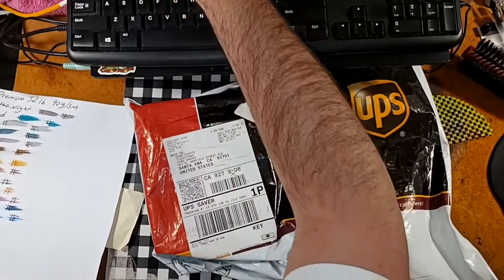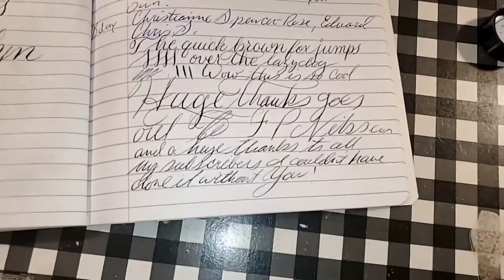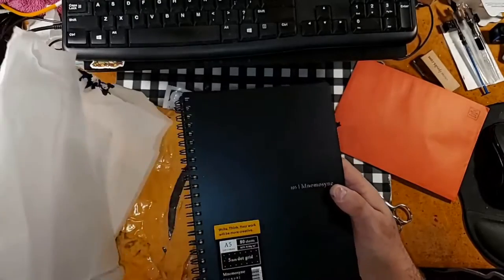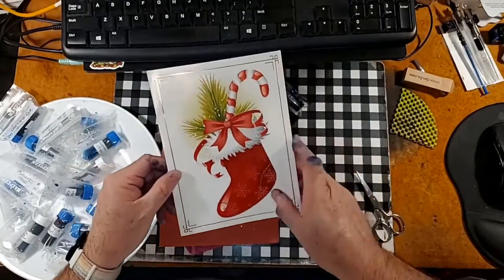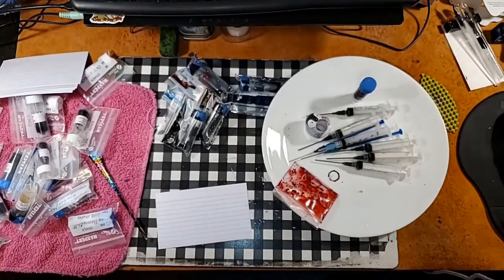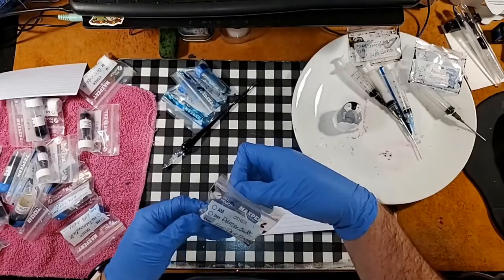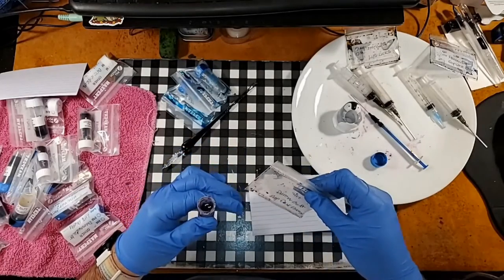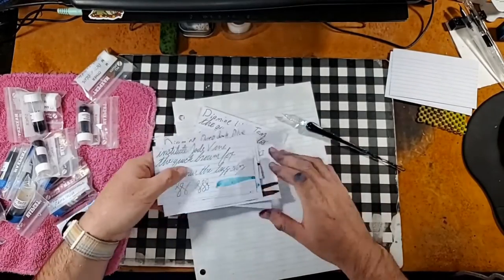Mail Vlog Jowo #6 14k gold Full Flex nib